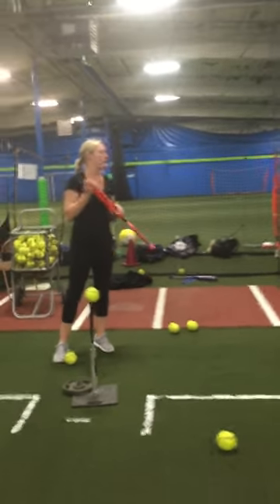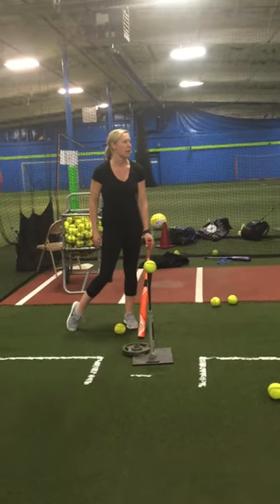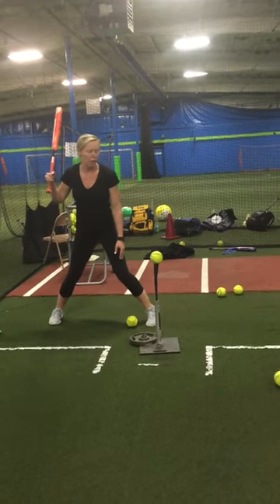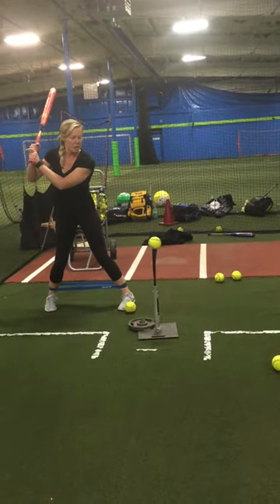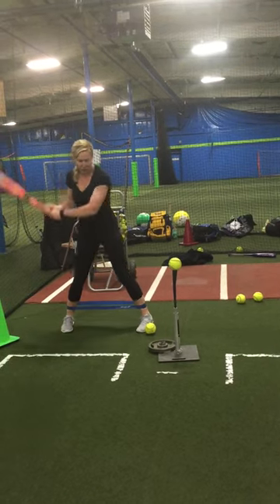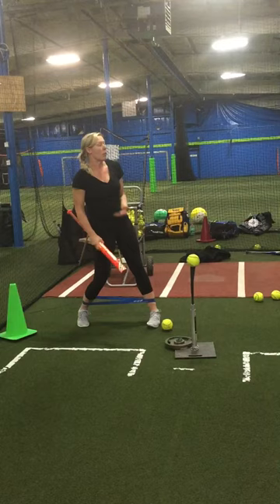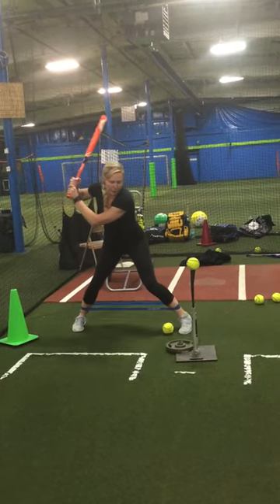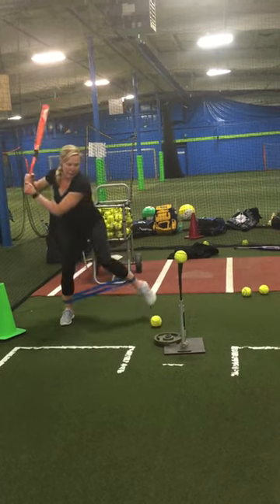Learning how to stride